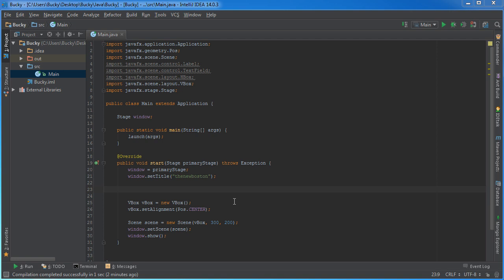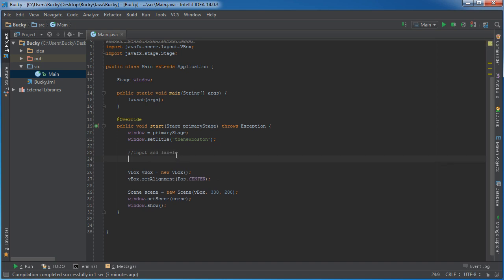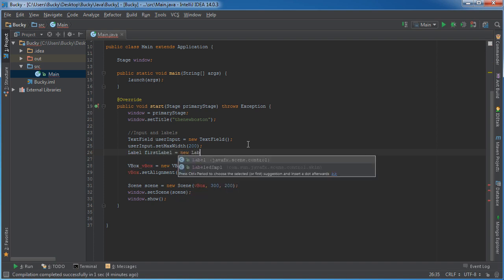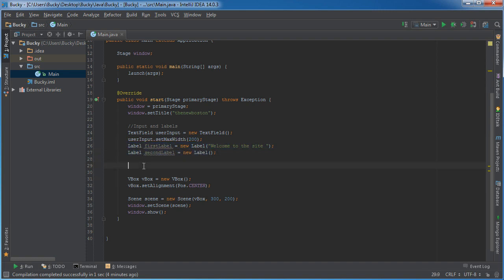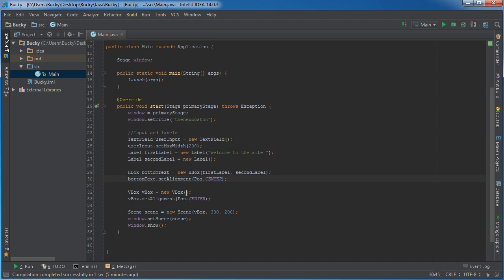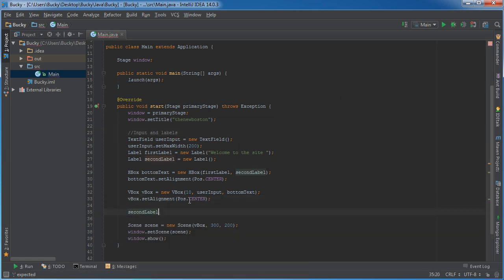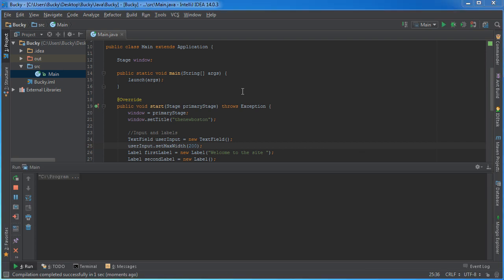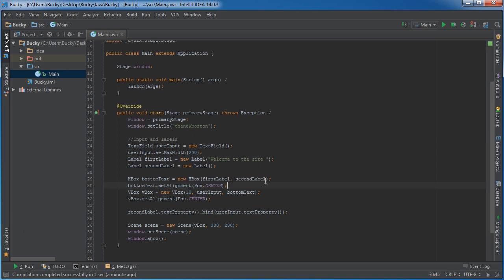JavaFX Java GUI Tutorial - 30 - Binding Properties Example